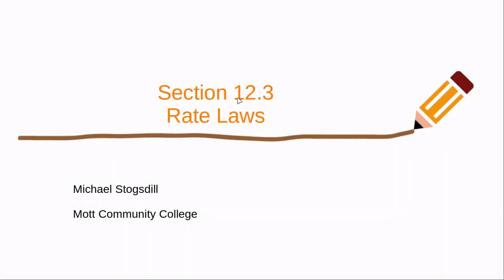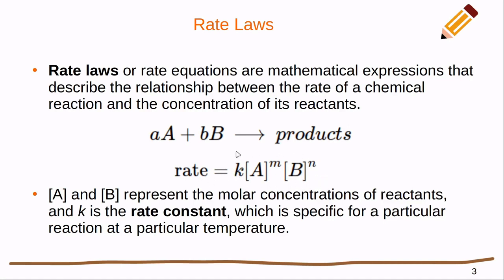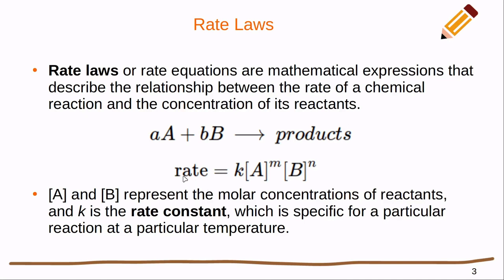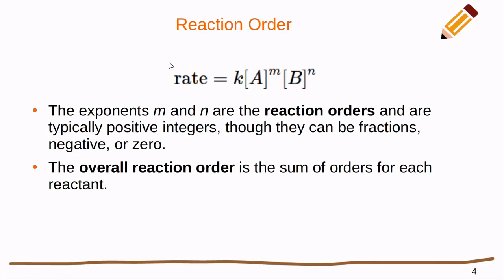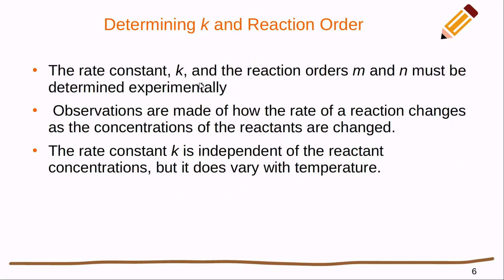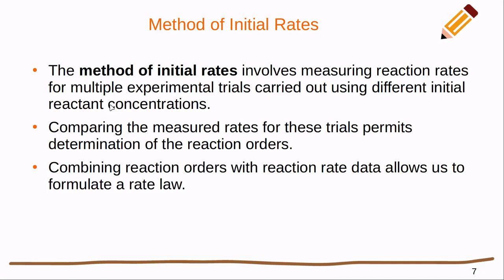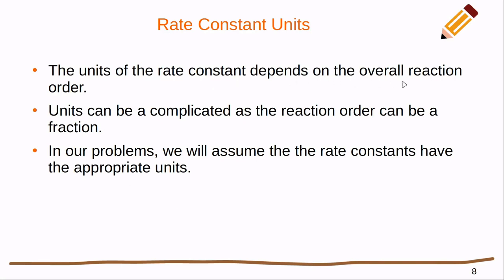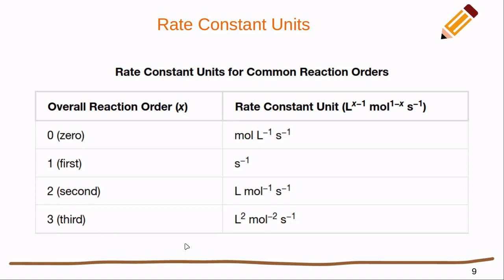OpenStax Chemistry 2e Chapter 12 Section 3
This video will review OpenStax Chemistry 2e Chapter 12 Section 3 - Rate Laws